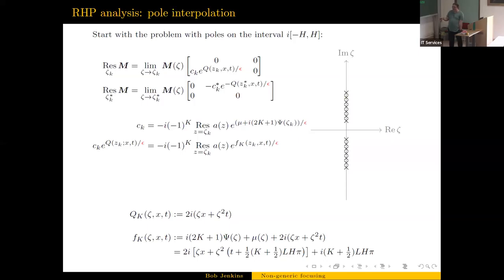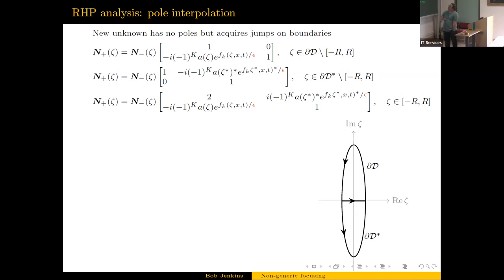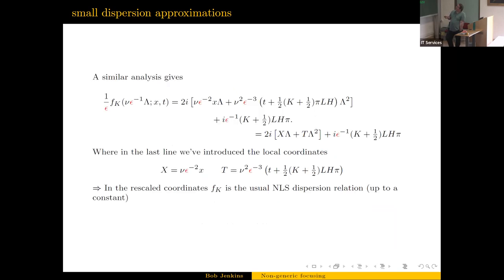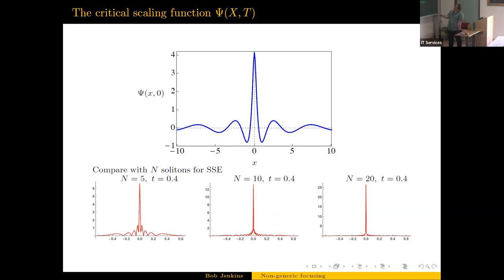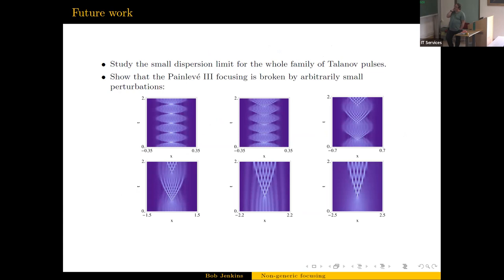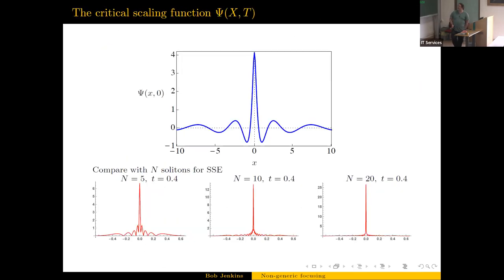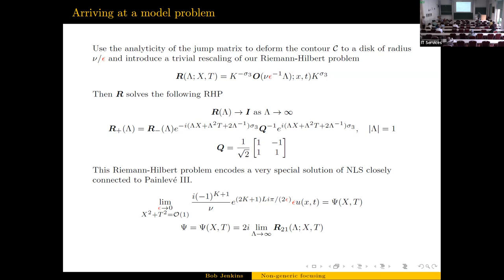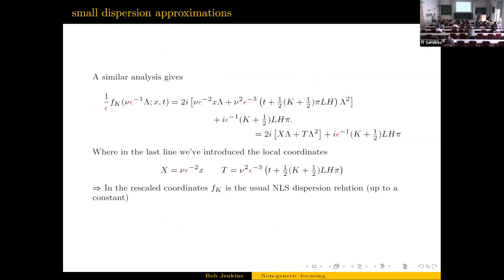Dr. Robert Jenkins | Non-generic focusing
Speaker(s) Dr Robert Jenkins (University of Central Florida)

Date 7 September 2022 – 11:30 to 12:30
Venue INI Seminar Room 1
Session Title: Non-generic focusing
Event [HY2W02] Analysis of dispersive systems